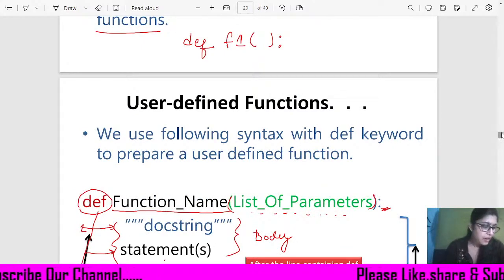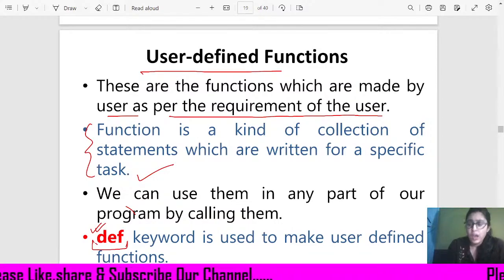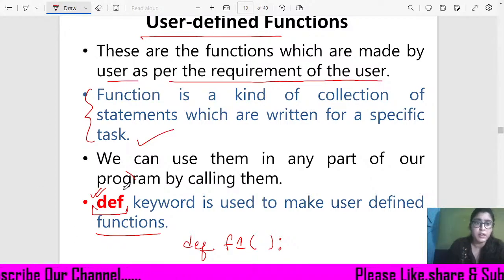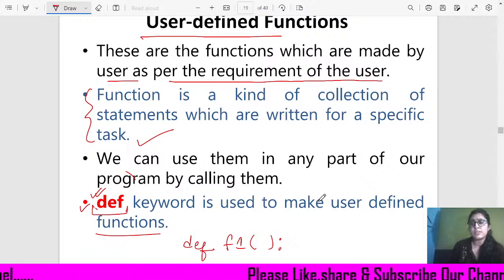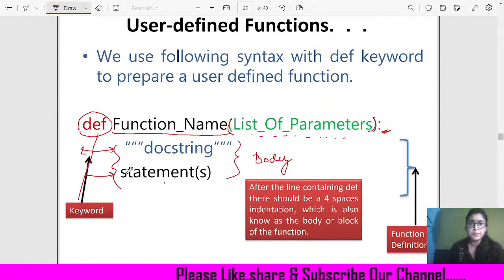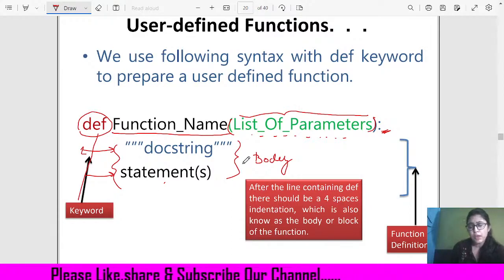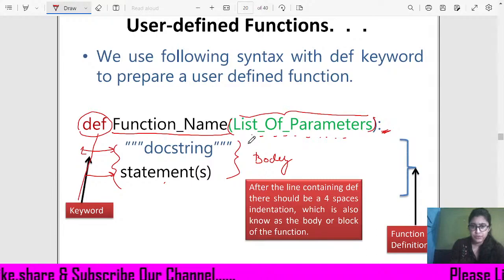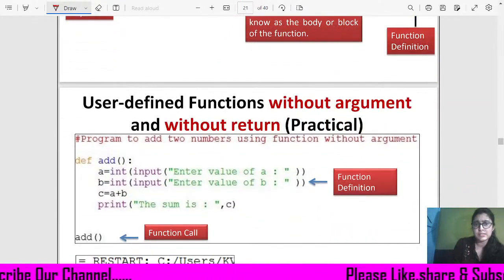Working with functions | Void and Non-void Functions | Class 12 Computer Science 2023-24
Lecturer: Sudeshna Maam